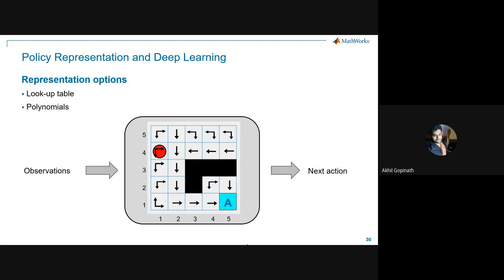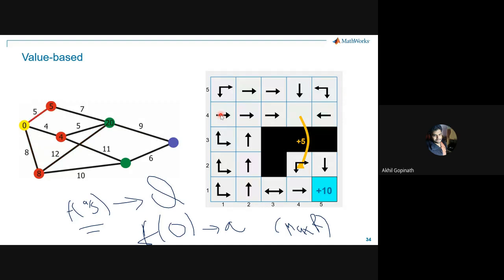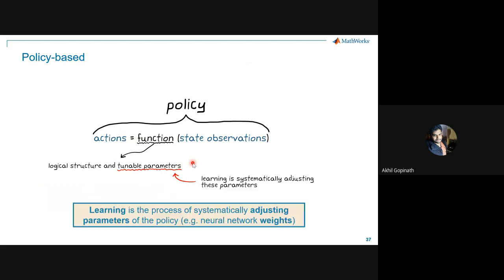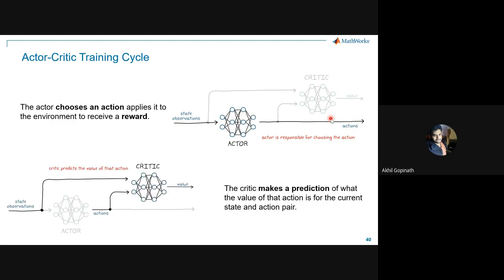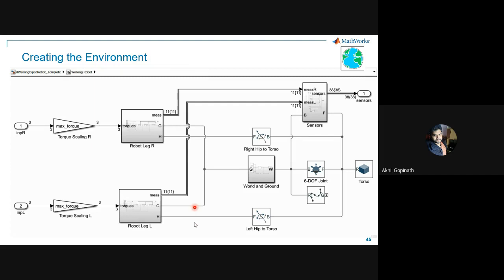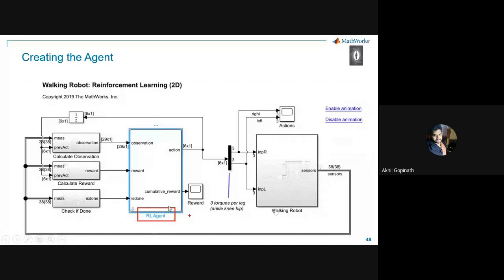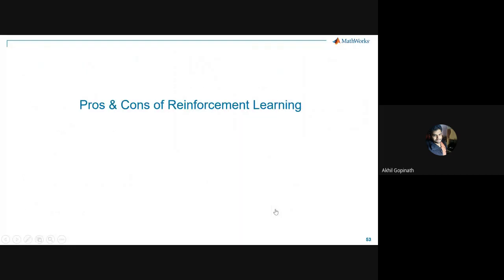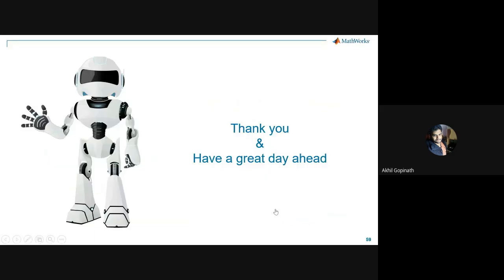ATAL FDP on Non Linear Systems Dynamics & Control 2021 12 15 at 01 30 GMT 8